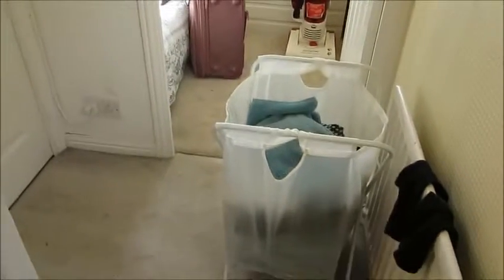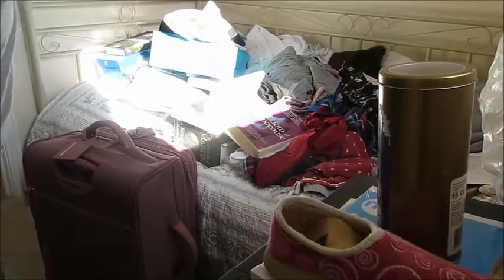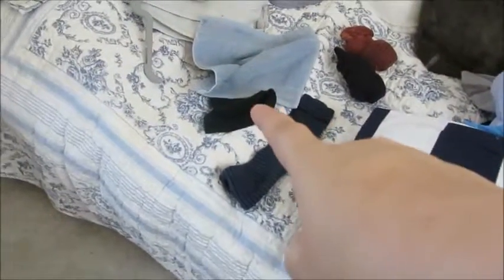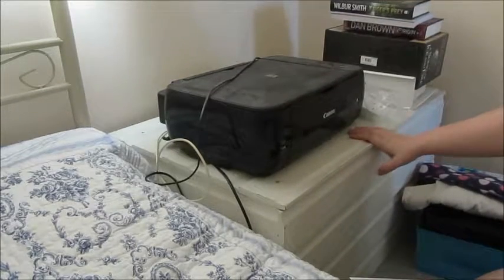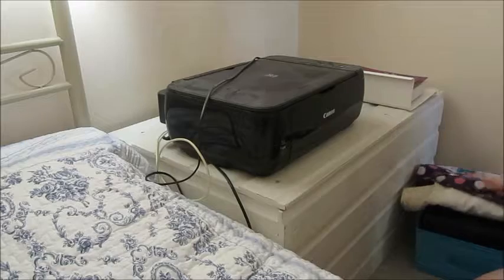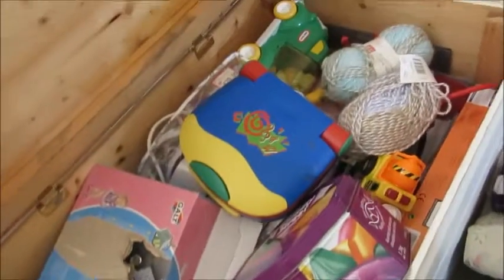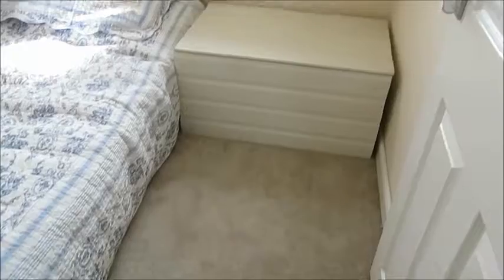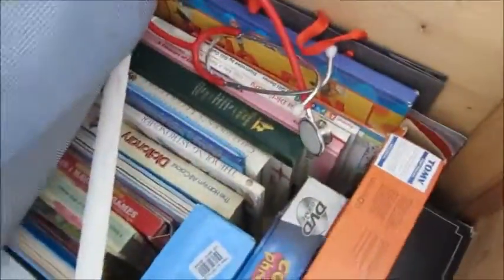Declutter and tidy the Kiddies room